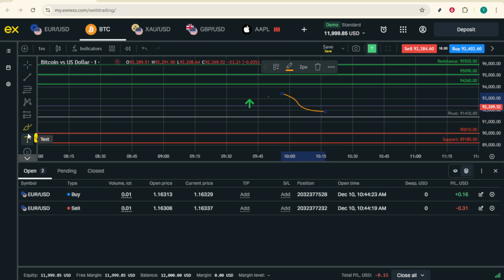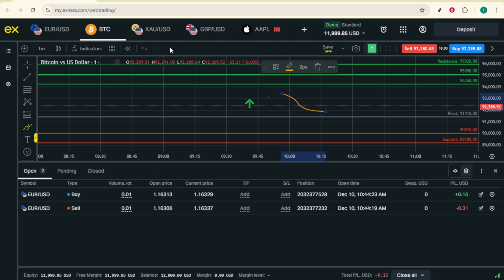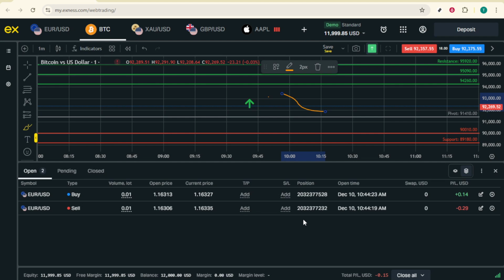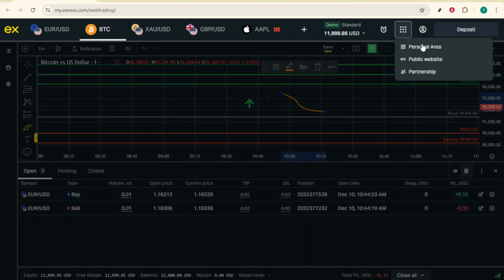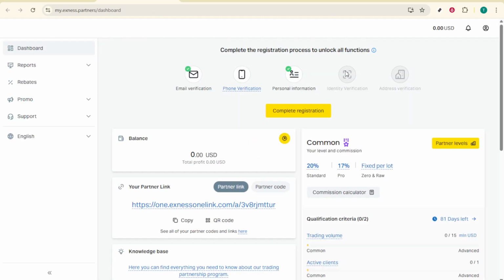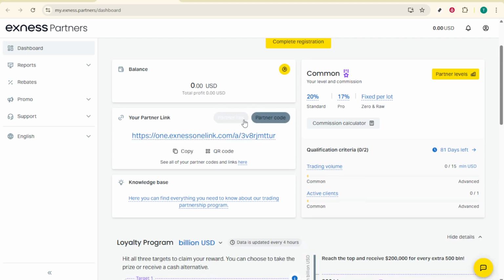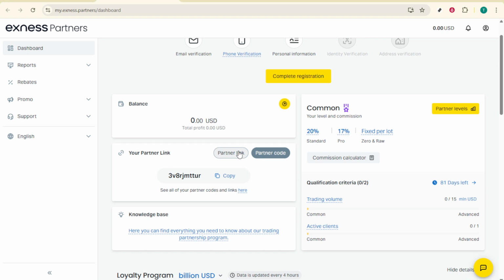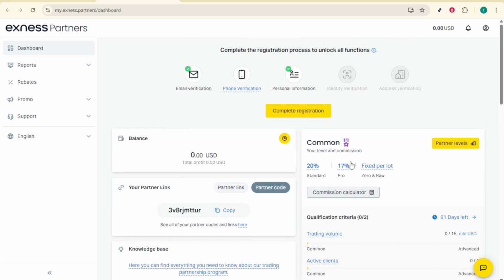Add Partner Code in Exness Quickly [2025 Guide]